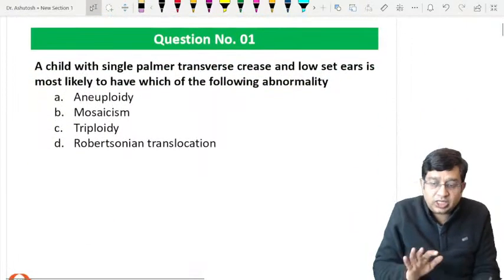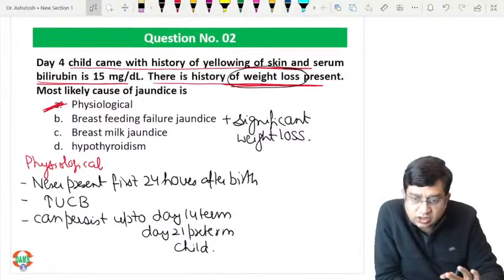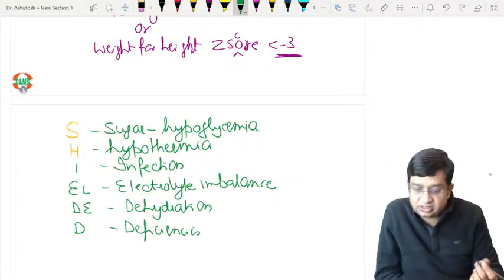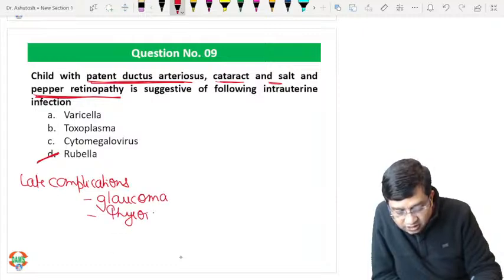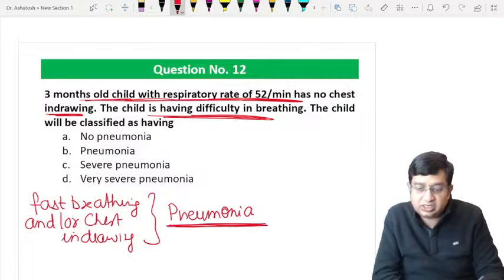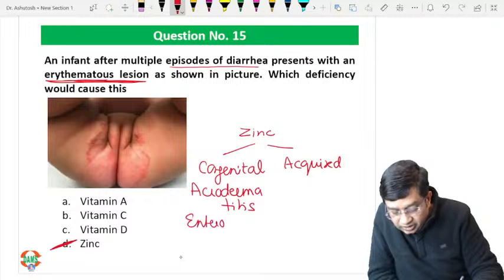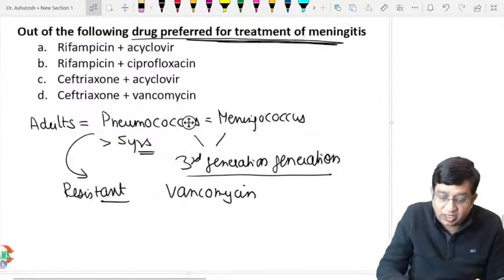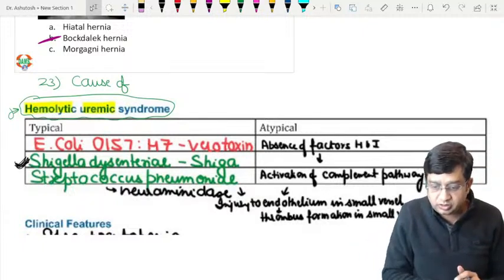FMGE Jan 2025 Paediatrics Recall | Dr Ashutosh Aggarwal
Get the DAMS Free (Paediatrics) Practise PDF based on PYQs